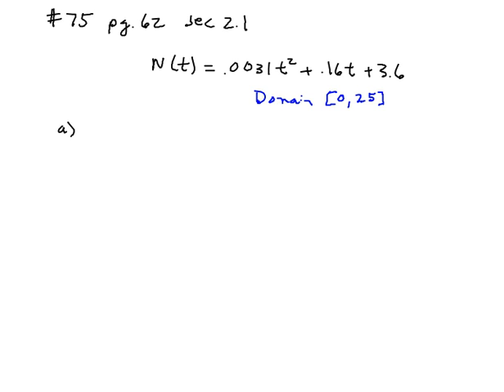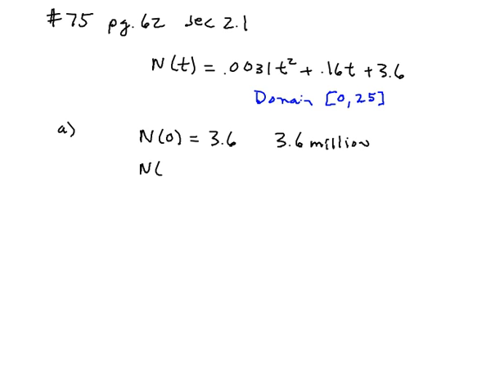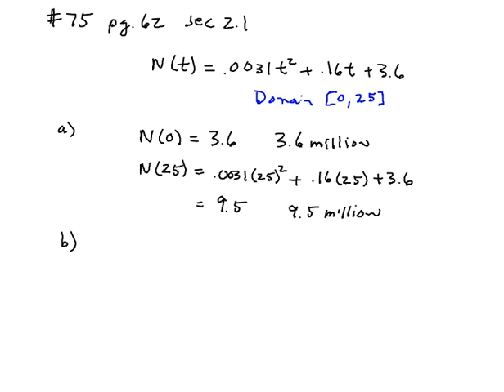MAT 2160 sec 2 1 Linear Fun 2nd app prb 75